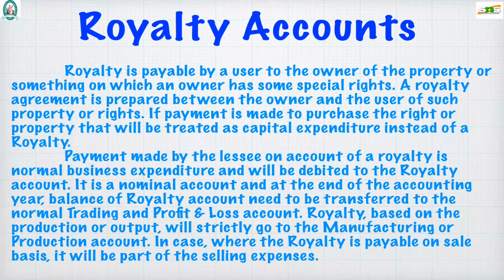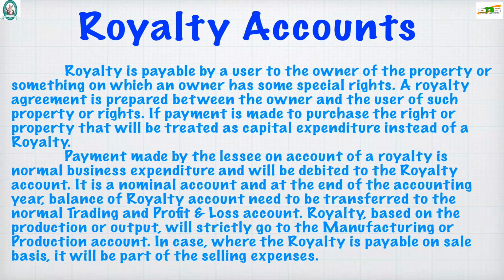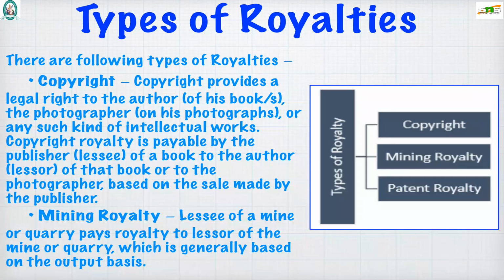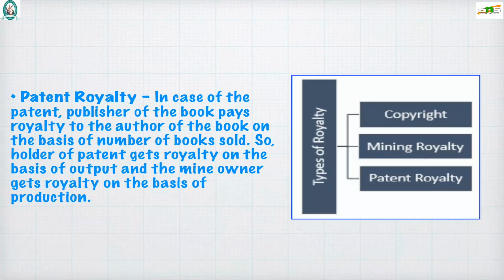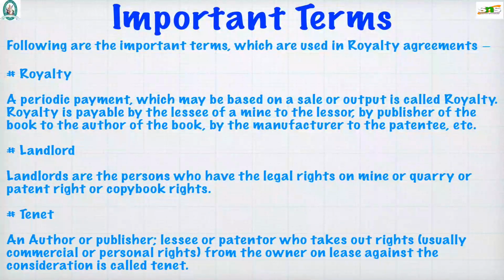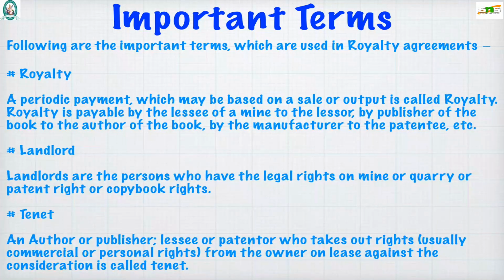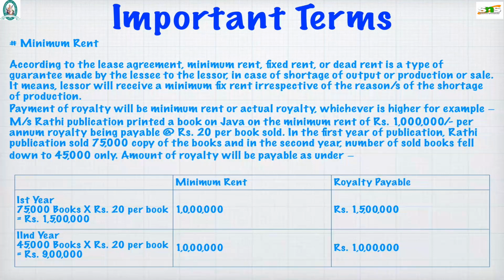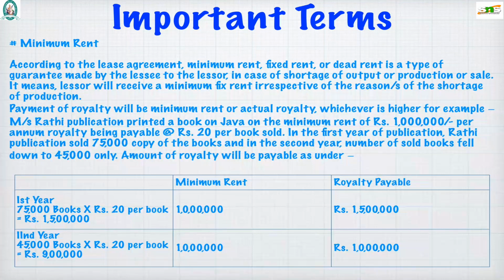FUNCTIONAL ACCOUNTING - ROYALTY ACCOUNTS